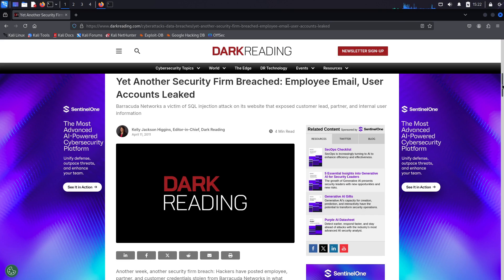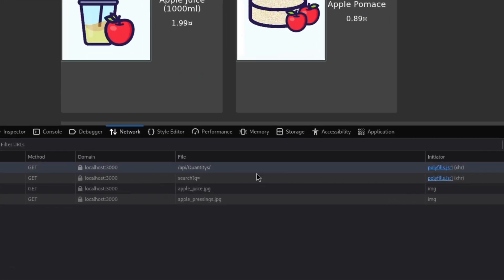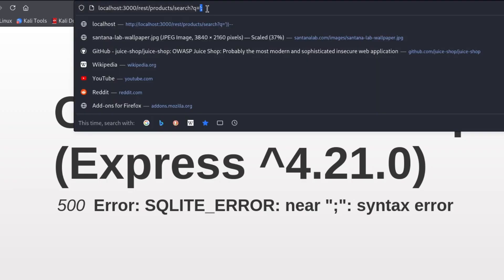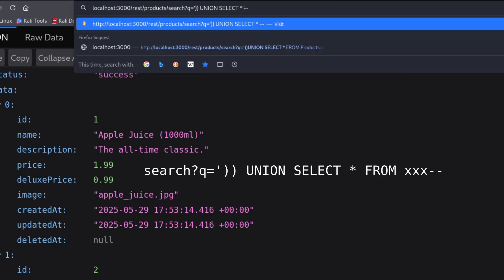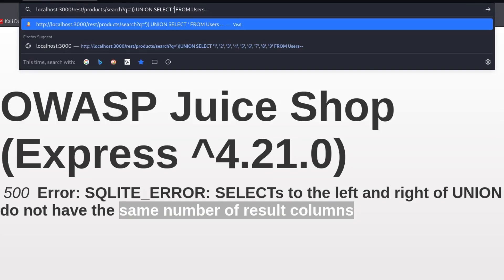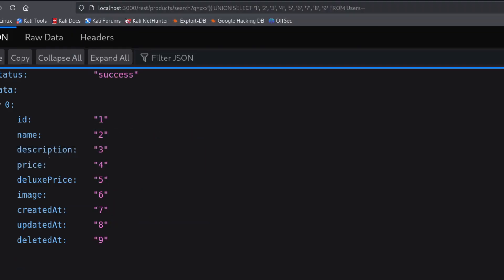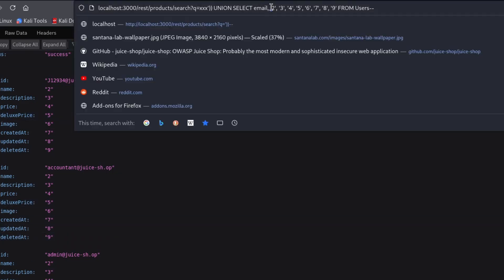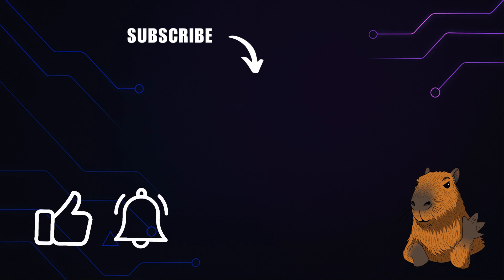Blind SQL Injection: How to Access Users' Emails and Passwords [OWASP Juice Shop]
In this video, I'll show you how Blind SQL Injection (SQLi) works — and how it can be used to dump all user emails and passwords from a vulnerable web application (in this case, the OWASP Juice Shop).

We'll go step by step, starting from identifying the injection point, understanding the error-based behaviour, and crafting a successful UNION-based SQL injection — all without seeing the database directly (that’s why it’s blind).

Whether you're a beginner in ethical hacking or preparing for a bug bounty, this hands-on example will help you understand how dangerous a simple input field can be when not properly protected.

Here’s what we will cover:

~ What Blind SQL Injection is and how it differs from classic SQLi
~ How to test and identify blind injection points
~ How to bypass input validation and extract data
~ Real-world exploitation using developer tools and browser requests

📚 OWASP Juice Shop is a deliberately insecure web application — perfect for ethical hacking practice. If you want to set up your own lab, check out my video

💬 Got any questions or want to see more advanced tutorials?

Chapters
0:00 Intro
0:29 Blind SQL Injection
6:15 OWASP Juice Shop
6:26 Support the Channel